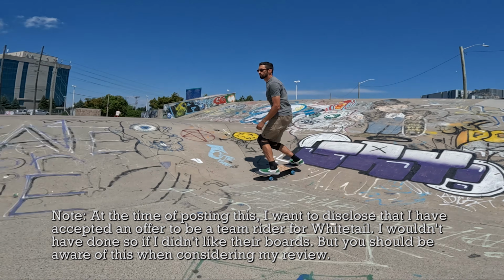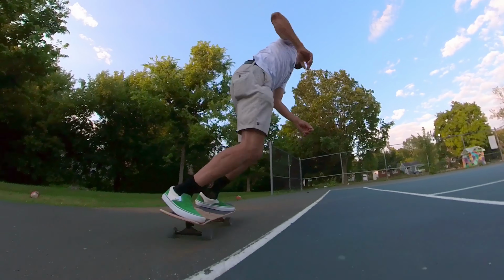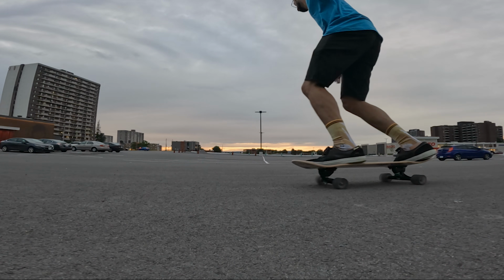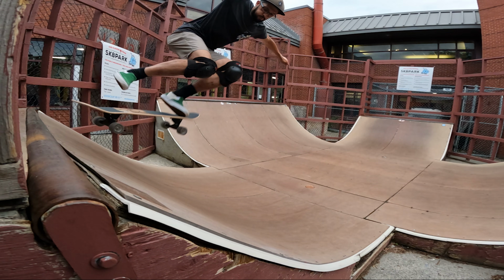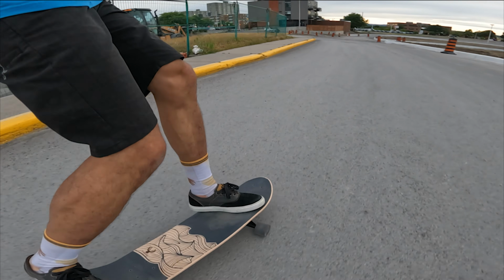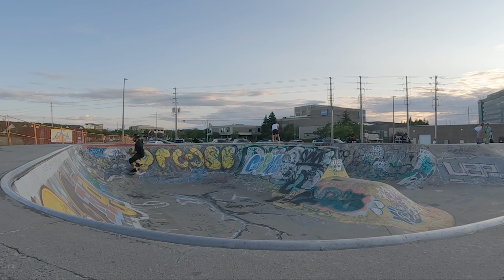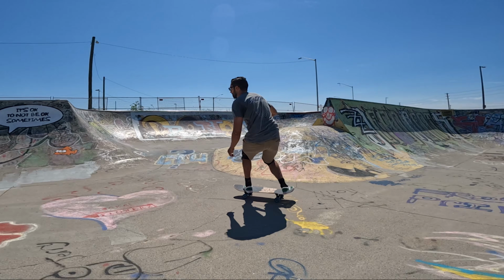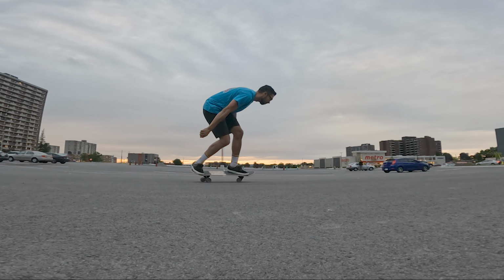Surfskate Review Pt. 2: Whitetail Baiji w/ Carver CX (Standard Mount)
The Whitetail Baiji surfskate deck has a standard mounting option with a 14.5" wheelbase that works well with Carver CX and Carver C5 or similar bushing based trucks.  Using the standard mount is more suited to riders with previous surfskating experience compared to the nose mounted option I discussed in part 1.

Custom surfskate decks are growing in popularity as the mainstream brands continue to focus more on appearance rather than performance.  Whitetail have listened to feedback from surf skaters to try to fill those gaps while also highlighting the unique nature-inspired art of Canadian artist, shaper, and skater Sophie Samson.

A version is available without the nose-mount option called "the Baiji Classic".

Note: At the time of posting this, I am skating for Whitetail skateboards. I wouldn't be skating for Whitetail if I didn't love their boards so this review is honest, but if I hated the board, I probably would have told the owner I didn't like it before doing a review video.  That is a form of bias that you should be aware of.  I do not make a commission from any sales, I just got free decks.